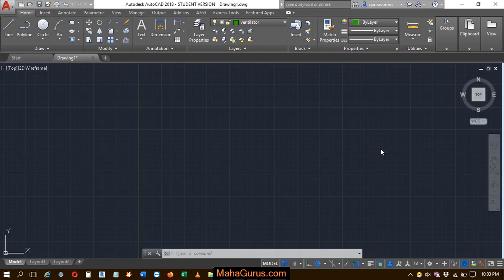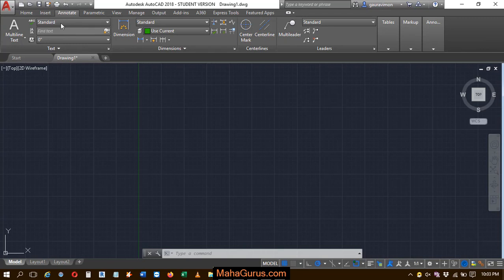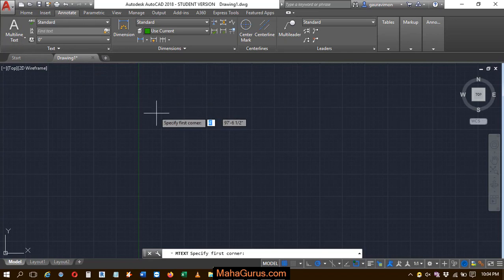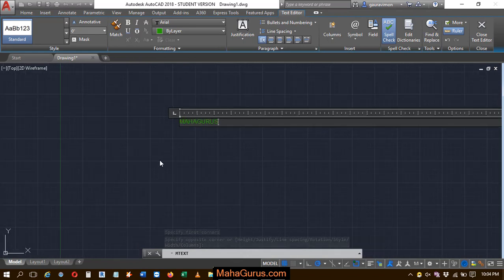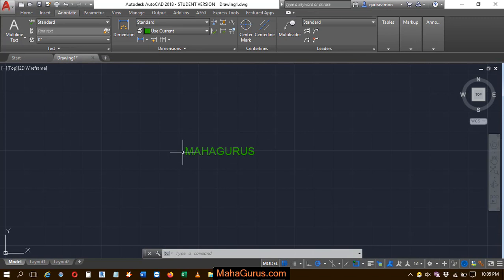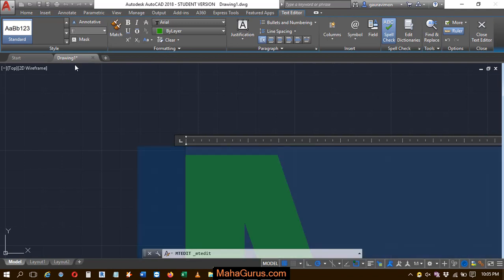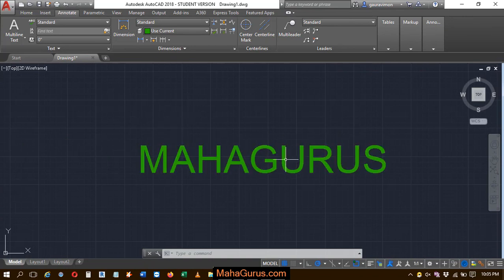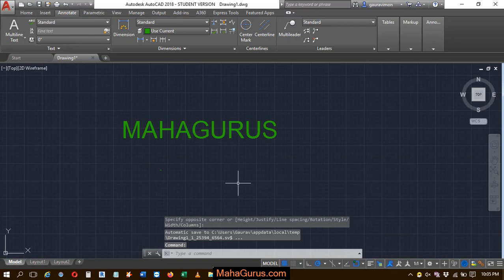How to Use Multiline Text in Autocad- Mtext- Multiline Text Autocad Tutorial